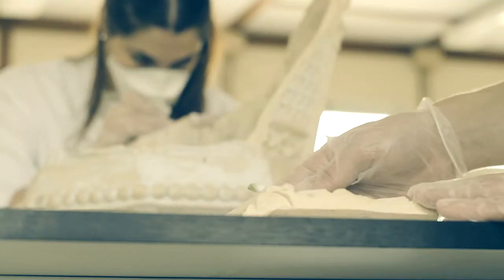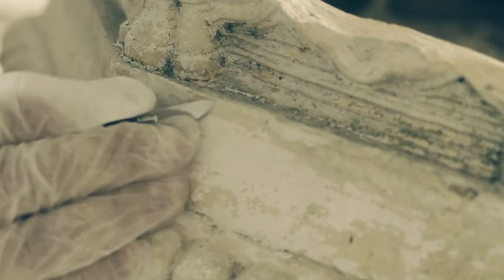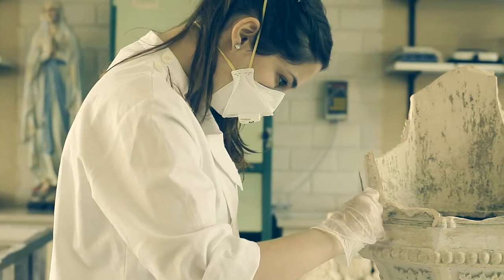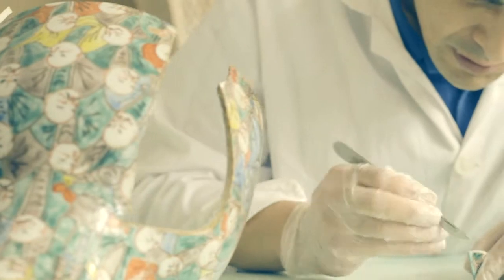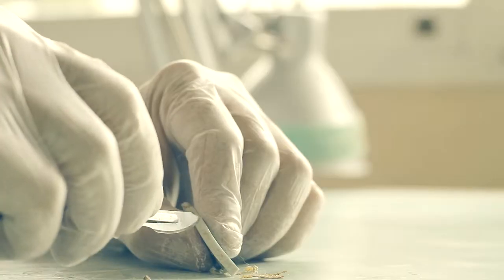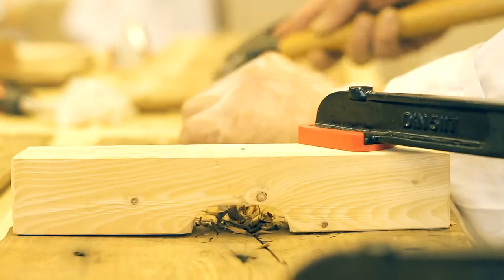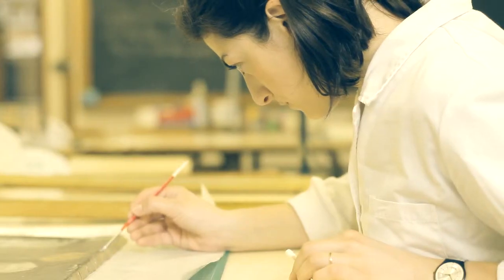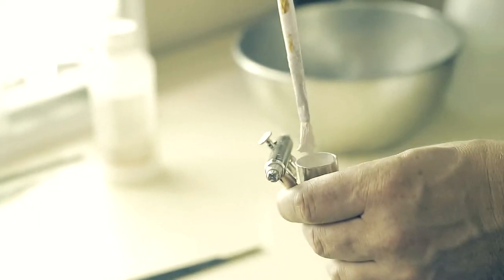Bachelor in Conservation and Restoration of Heritage